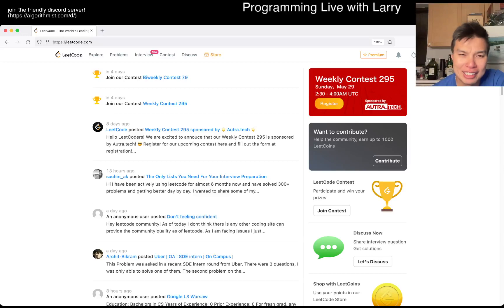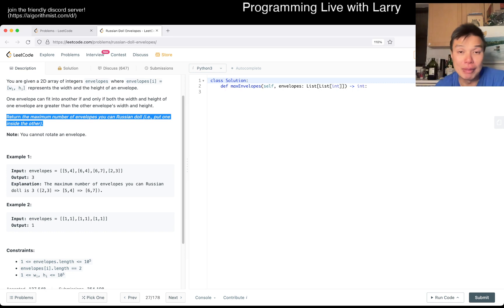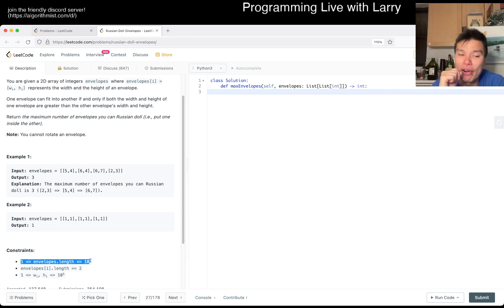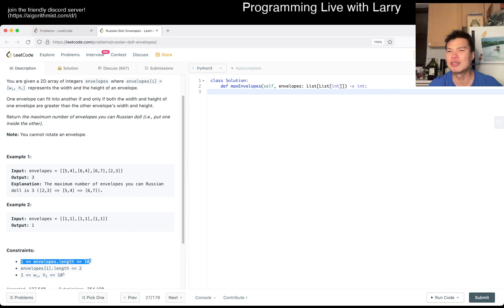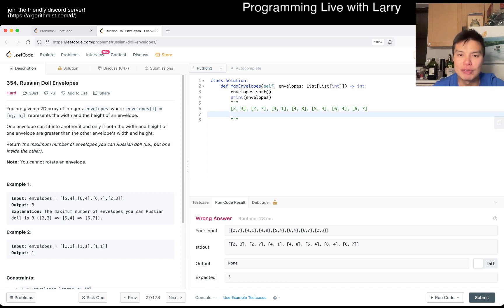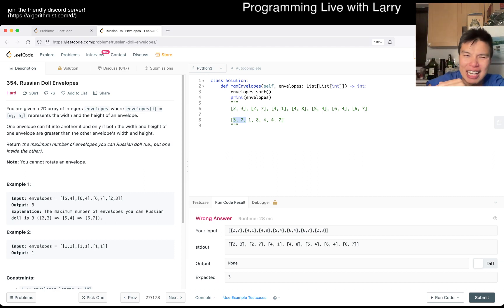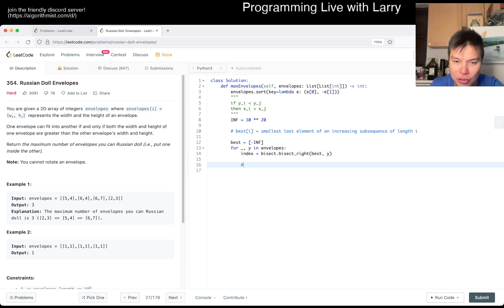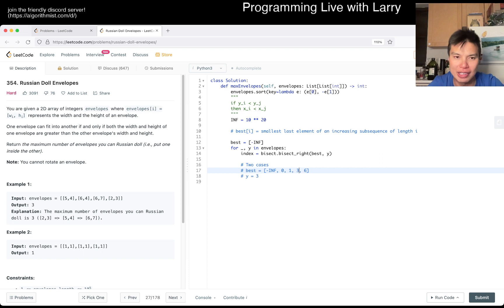Daily Leetcode #785: May 25, 2022 - 354. Russian Doll Envelopes